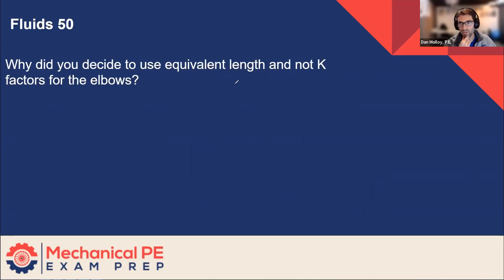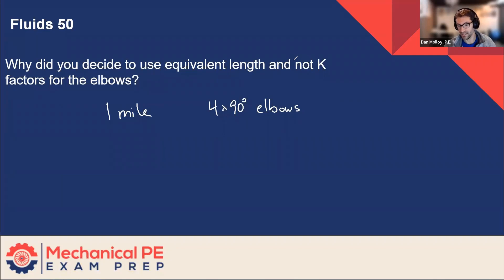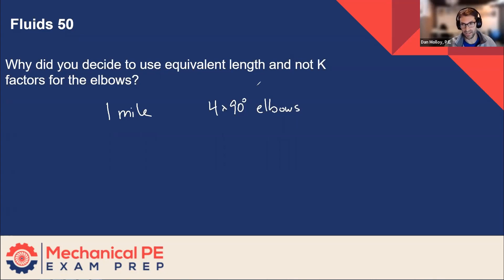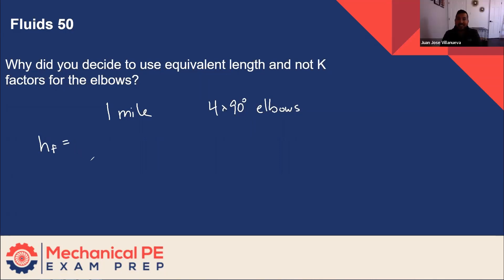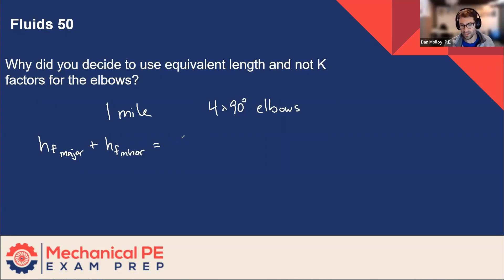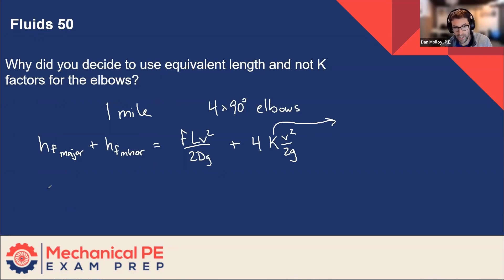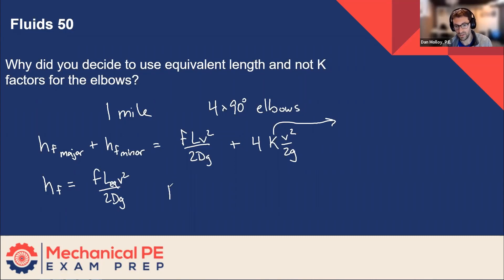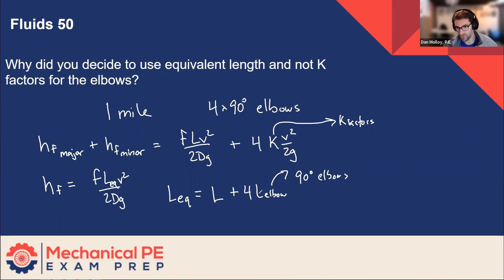K-Factors vs Equivalent Lengths for Elbows | TFS PE Exam Prep with Dan Molloy, PE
Learn why equivalent length was used instead of K-factors for 90-degree elbows in this fluid mechanics problem. The video explores the rationale behind choosing equivalent length, its practicality for simplifying calculations, and how it aligns with the updated FE reference handbook. You'll also see a comparison between methods, including when to use Darcy’s equation or friction tables, and how minor losses like elbow fittings factor into total losses. Perfect for engineering students and professionals tackling hydraulic calculations!

Happy Studying,
Dan